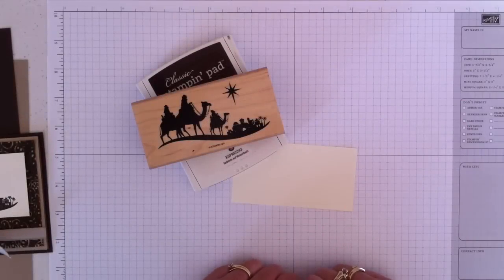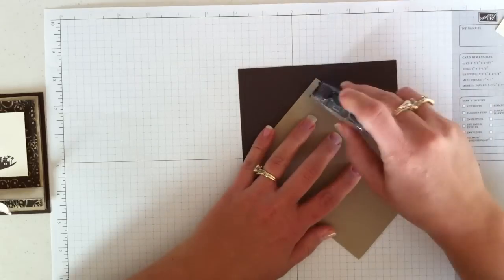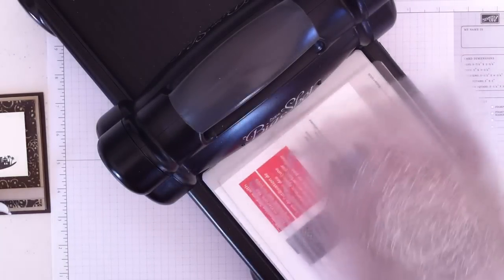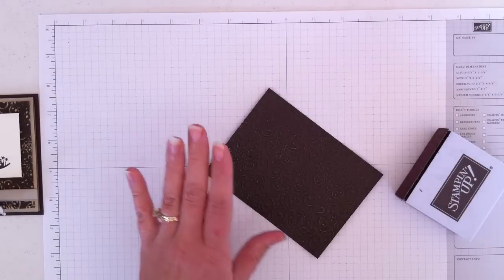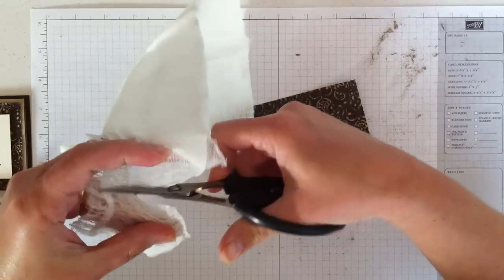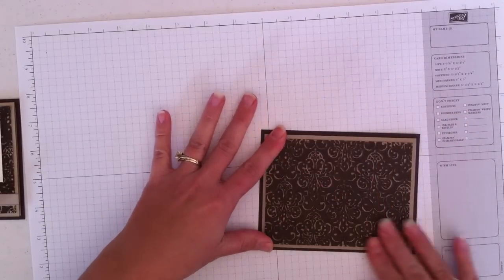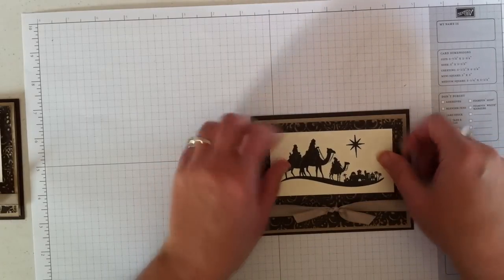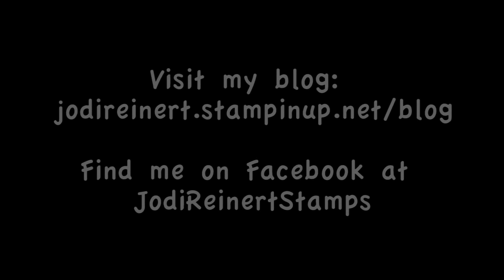Come to Bethlehem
Core'dinations Card Stock with the Lacy Brocade embossing folder makes a stunning Christmas card.